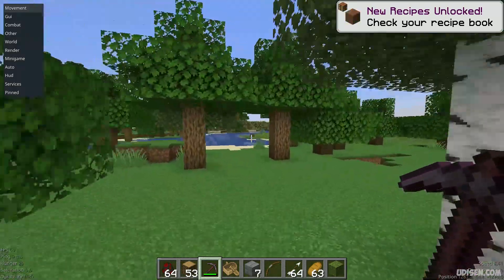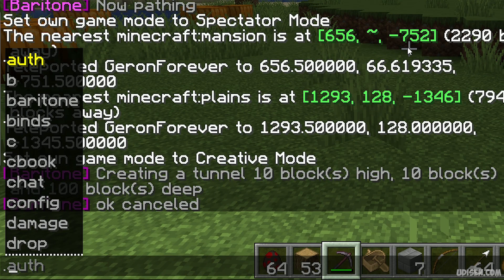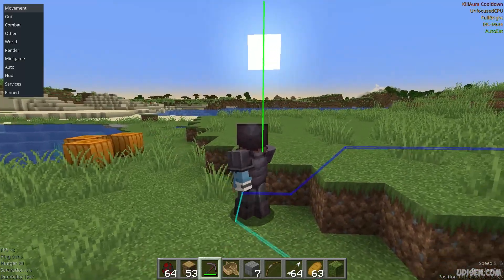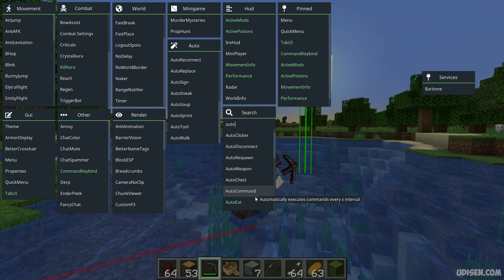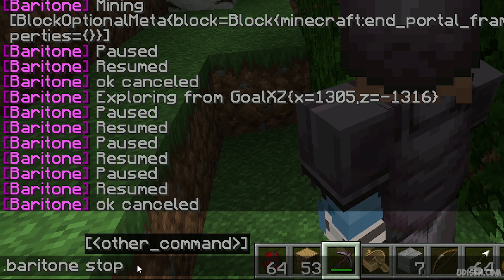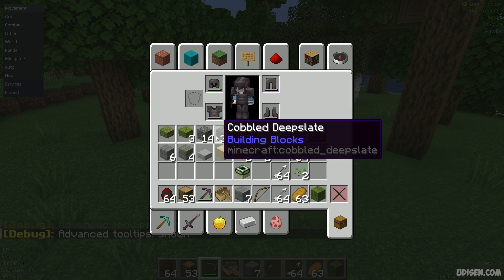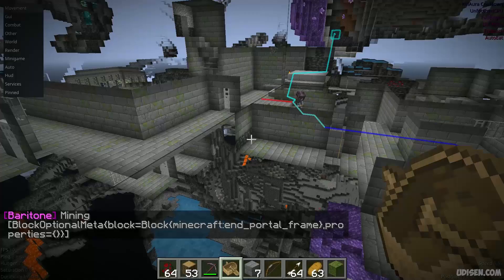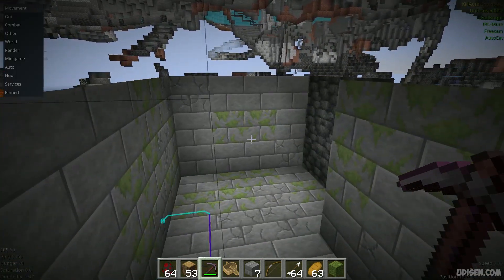Minecraft 1.21.8 how to use baritone TO FIND STRUCTURES (EASY)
Udisen show how to use baritone to find STRUCTURES with Baritone in Minecraft 1.21.x, 1.20.x, 1.19.x, 1.18.2, 1.17.1, 1.16.5 in single, server worlds! ► Baritone